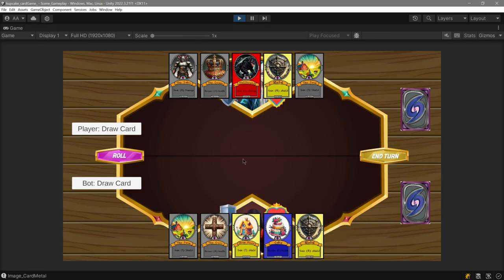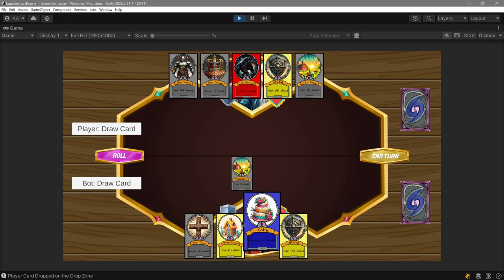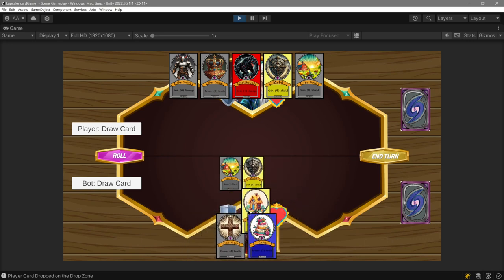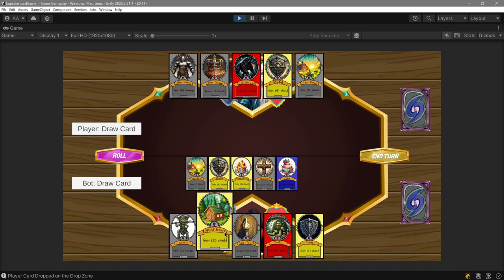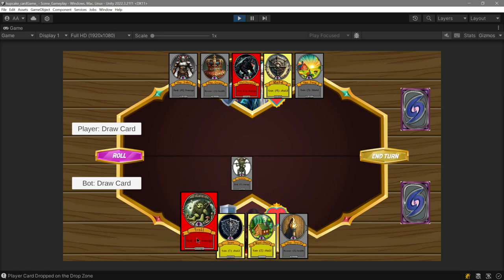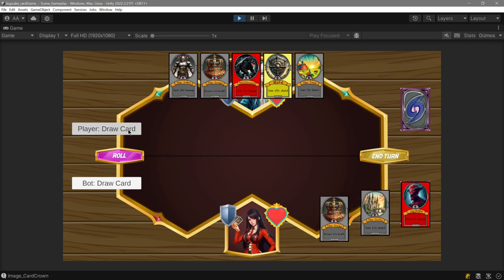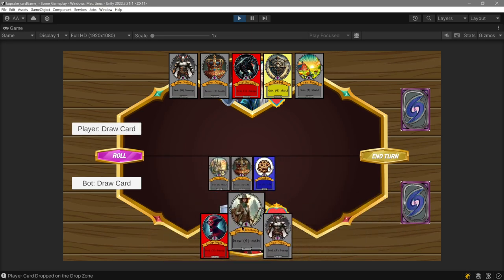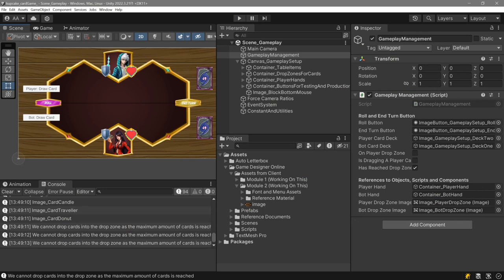Unity TCG Dropping System (For a Client)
We created a card dropping system for a TCG game that we are working on, for one of our clients.